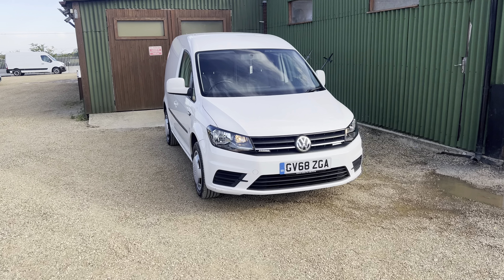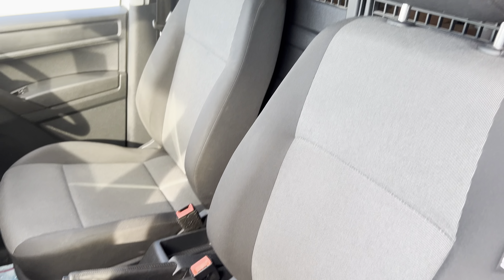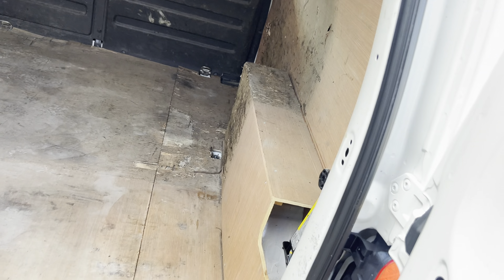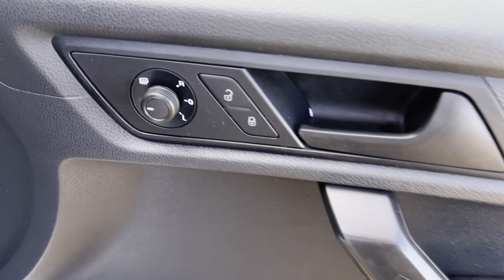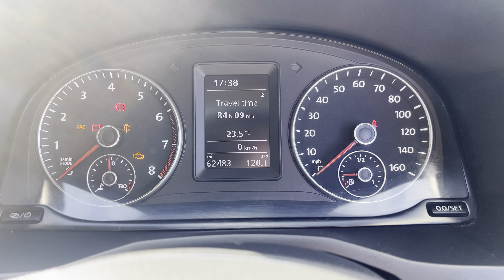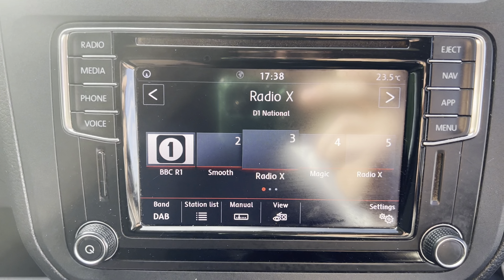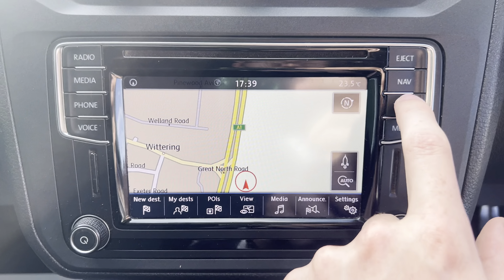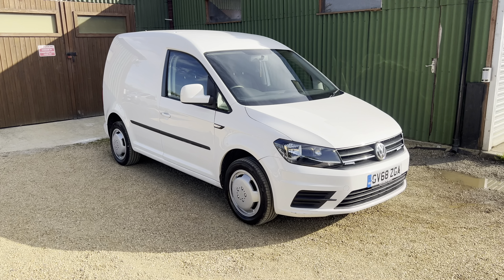VW Caddy 2019